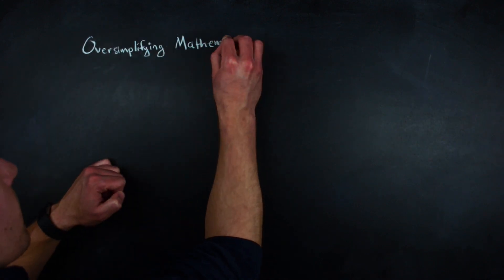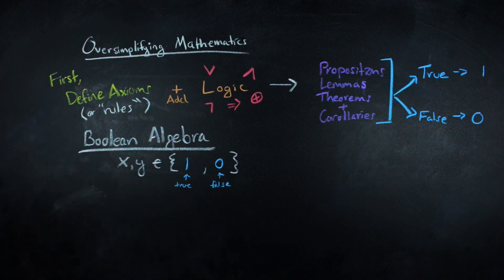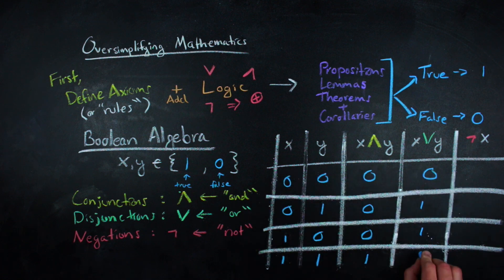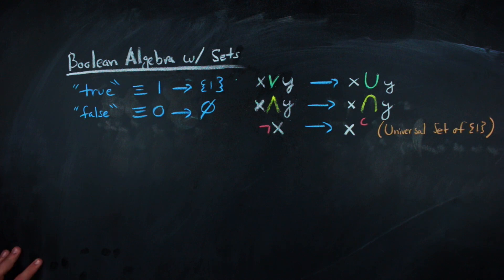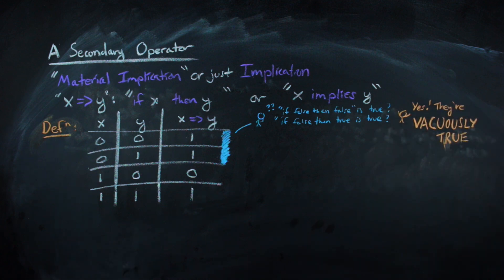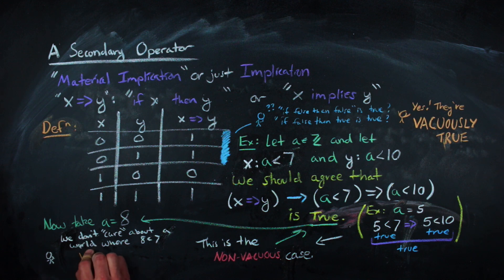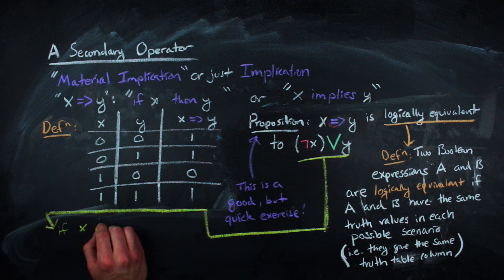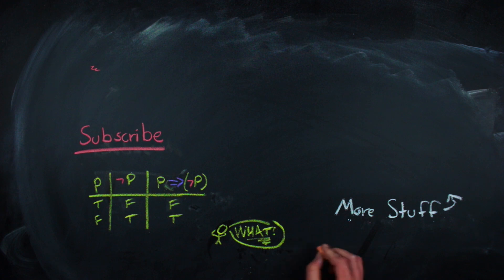Boolean Algebra Basics | Nathan Dalaklis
Boolean Algebra is one of the most fundamental concepts in theoretical mathematics, logic and philosophy. In this video I go through some of the basic operators, what a material implication is, and try to explain what vacuous truth is :D.